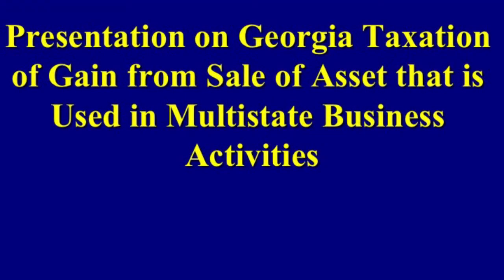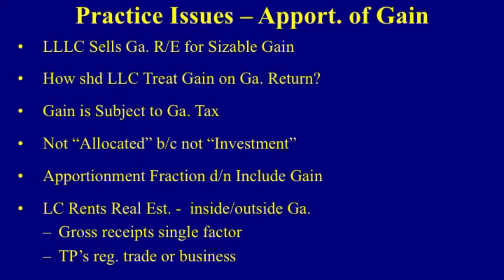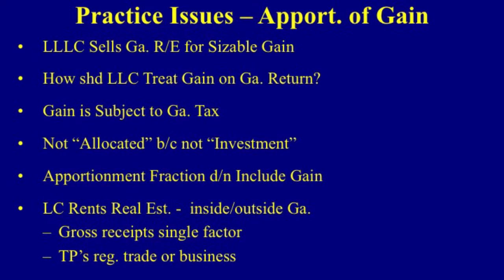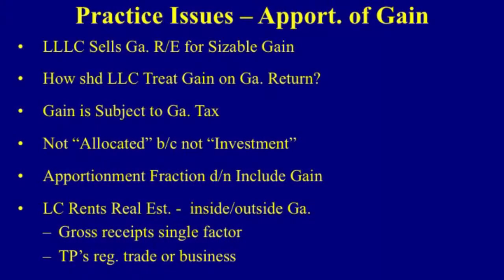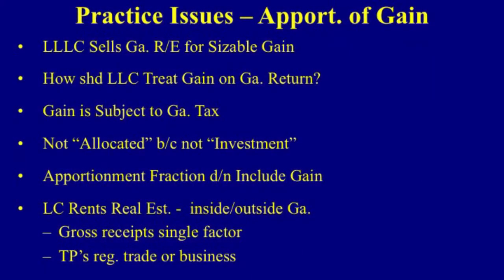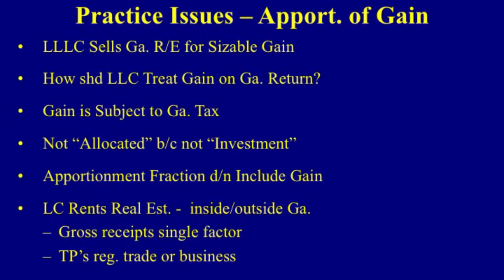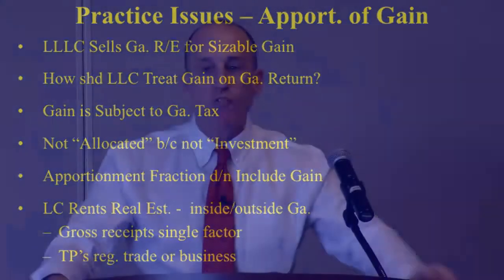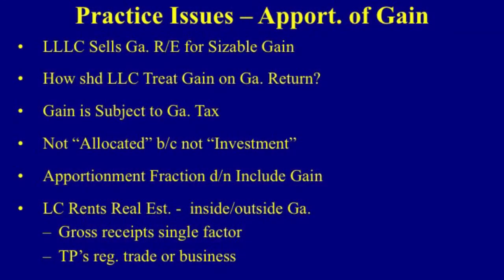Asset Sale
HOW SHOULD A MULTISTATE BUSINESS THAT OPERATES IN GEORGIA REPORT THE GAIN FROM SALE OF GEORGIA-BASED ASSET USED IN REGULAR COURSE OF BUSINESS OPERATIONS IN GEORGIA?